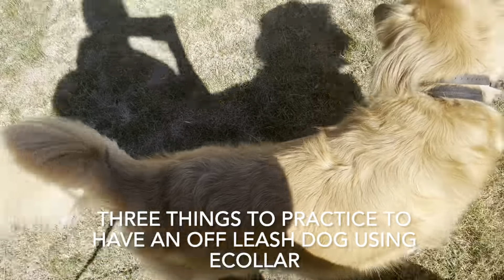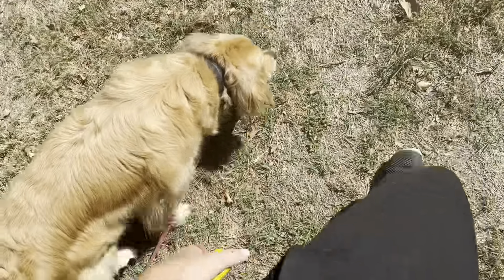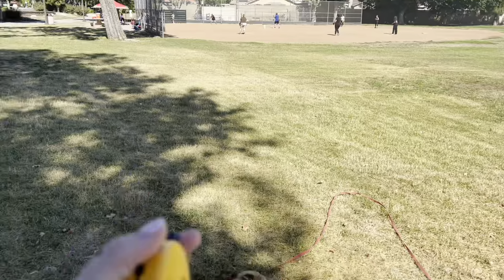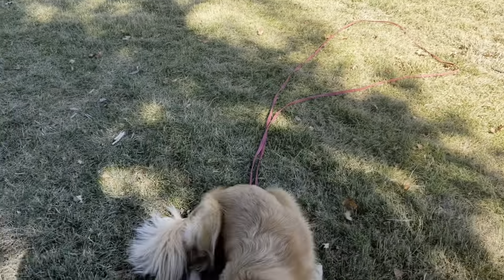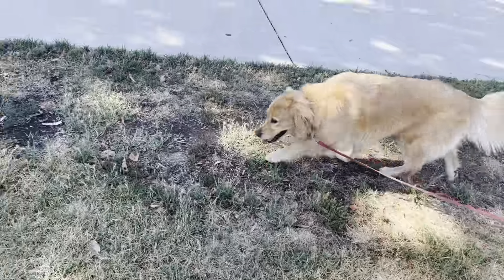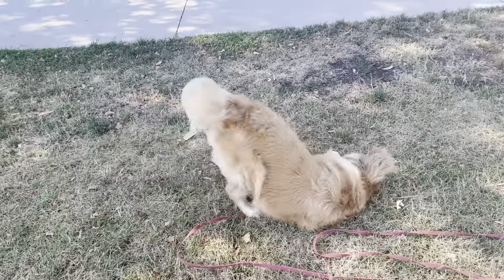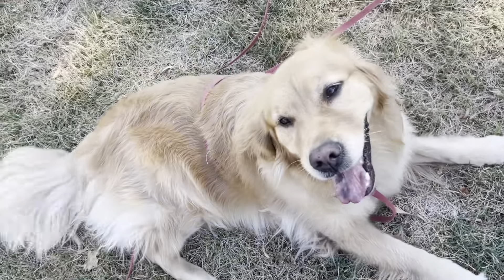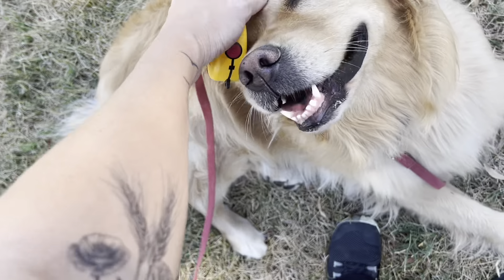What to practice with your dog for Off Leash Reliability